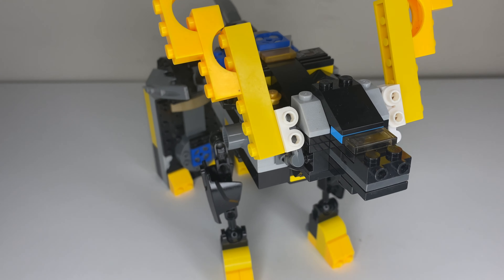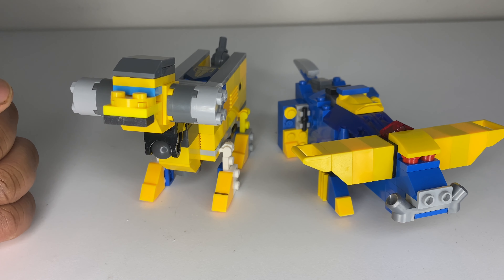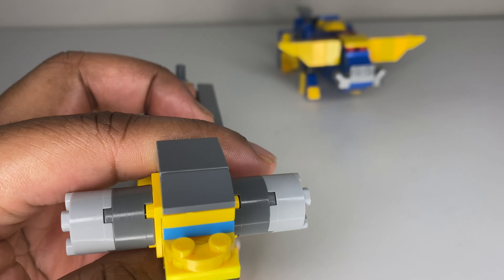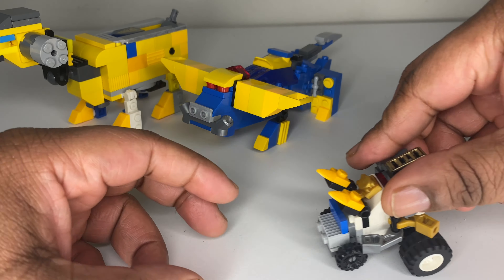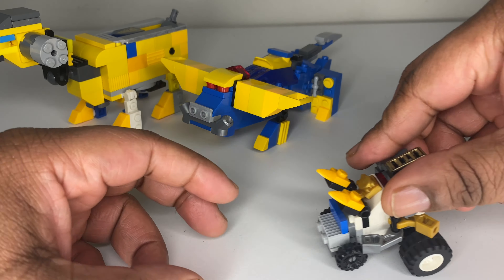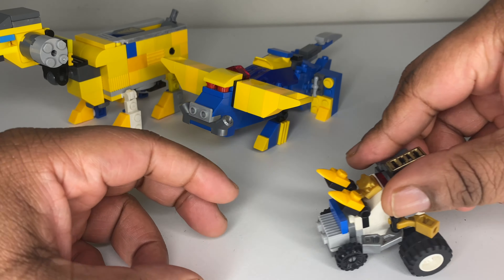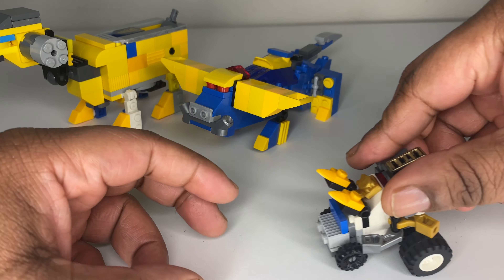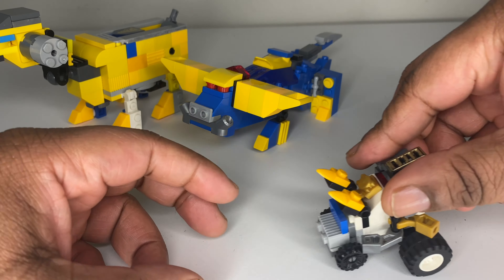Power- Zord review (Lego Megazord) pt.2 lego mech